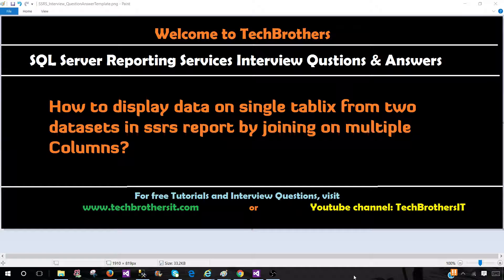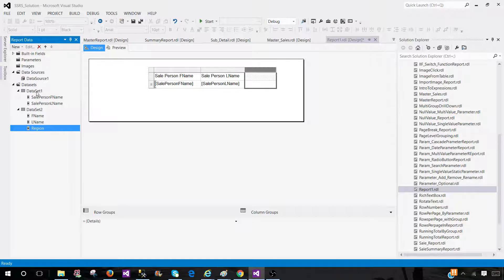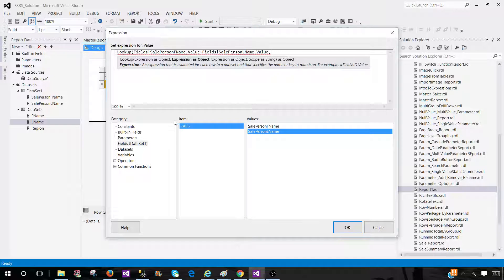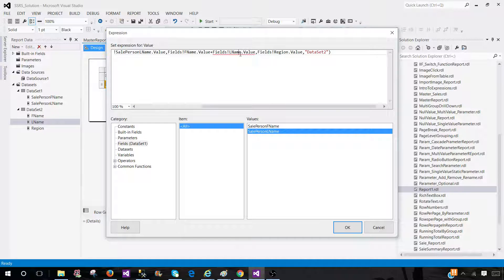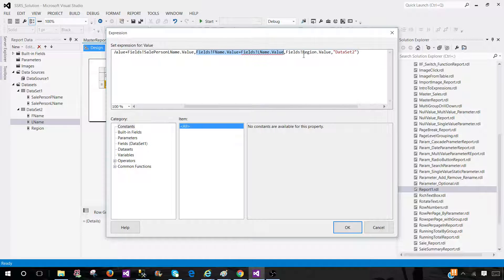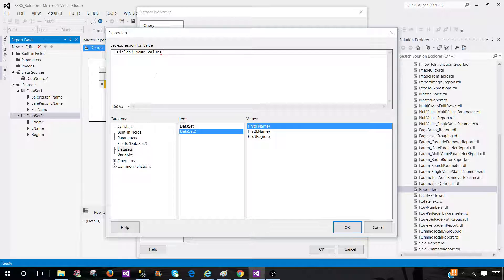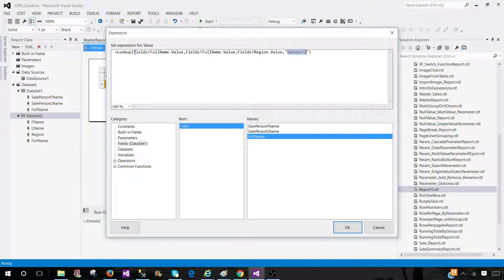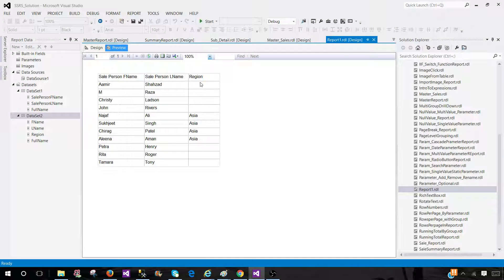Display data on a tablix from two datasets in ssrs report by joining on Multi columns-SSRS Interview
Lookup Function can be used in SSRS to join two datasets. Let's say we have two datasets

Dataset1 has column FName and LName.

DataSet2 has FirstName,LastName and Region

We would like to Join FName--FirstName and LName--LastName and would like to display

FName,LName( from Dataset1) and Region from Dataset2, if values of columns match.

Here is syntax for Lookup Function.

LookupSet(source_expression, destination_expression, result_expression, dataset)

As we need to join on 2 columns from each Dataset. We need to concatenate the columns and then use in lookup.

If you don't like to concatenate the fields in expressions you have the option to create Calculated field by using FistName and LastName in each of the Dataset and ful as FullName in Lookup Function.